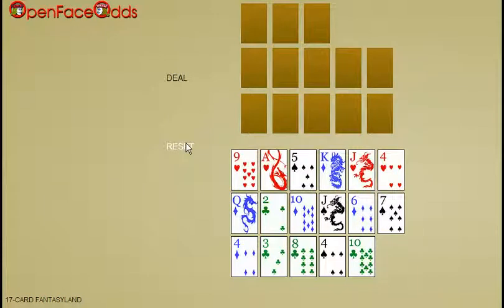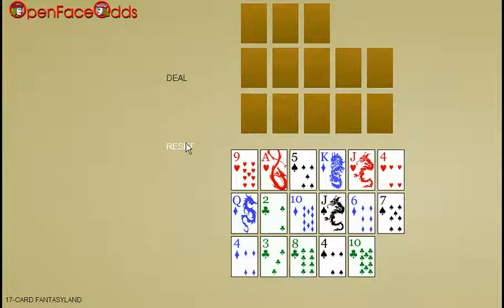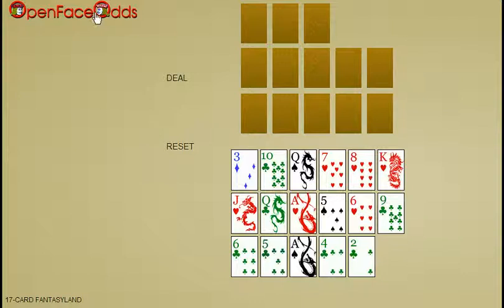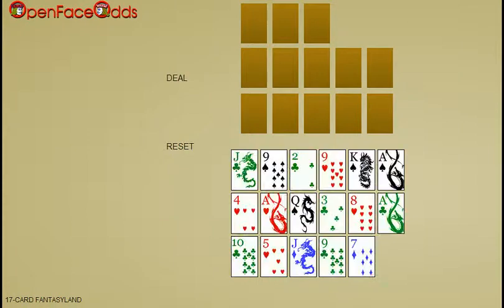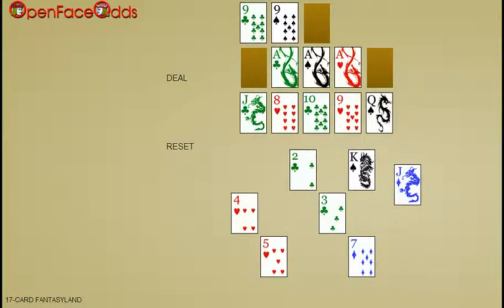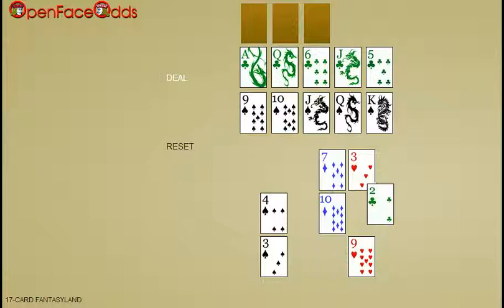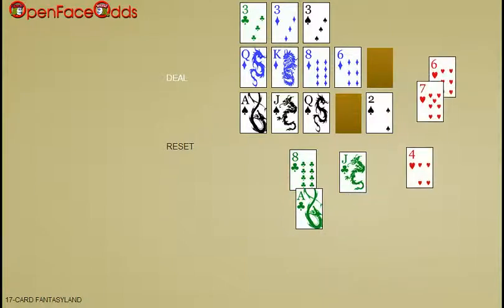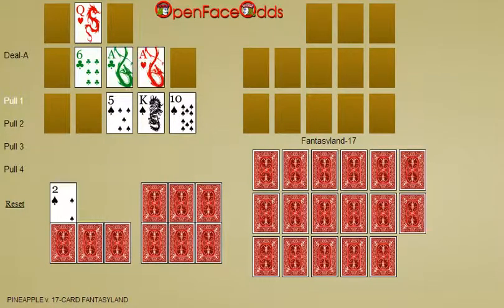17-Card Fantasyland -- practice module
17-card Fantasyland is used in some poker prop bets -- how many times can you repeat Fantasyland with 17 cards?